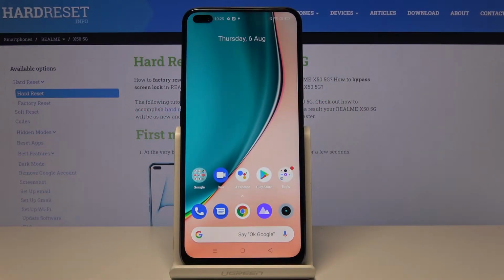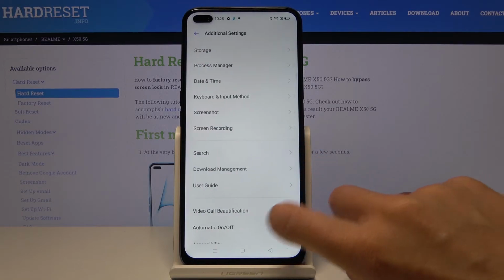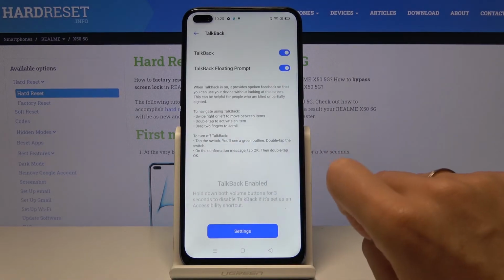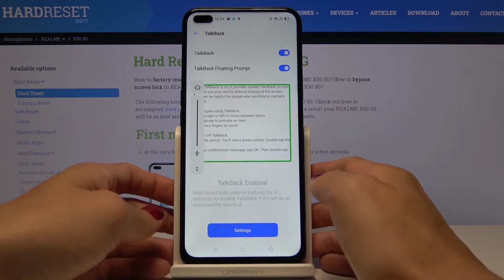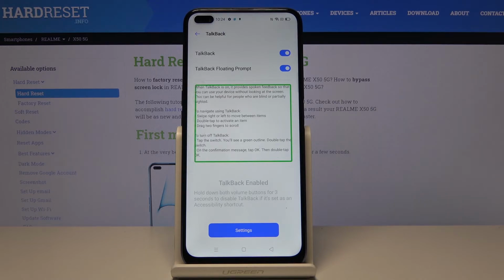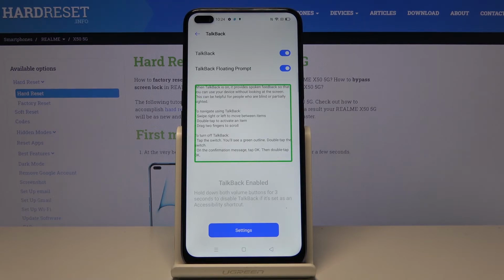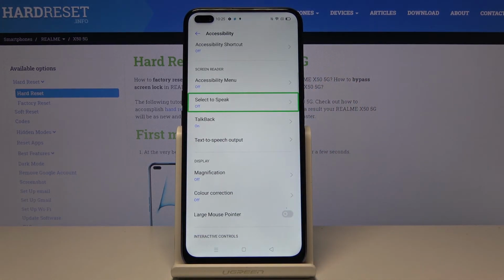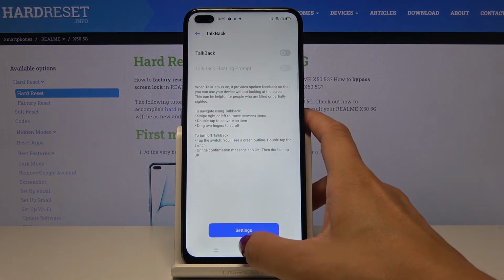How to Enable Talkback in REALME X50 5G - Screen Reader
Thanks to a feature called Talkback, all things showed on your display will be read to you. This mode is especially helpful for people with vision problems. Our expert will present to you, how to choose one on the voices and adjust the speed of them on REALME X50 5G, follow this guide and enable Talkback with ease!

How to use Talkback Mode in REALME X50 5G? How to enable Talkback in REALME X50 5G? How to exit Talkback Mode in REALME X50 5G? How to quit the Talkback Mode in REALME X50 5G?